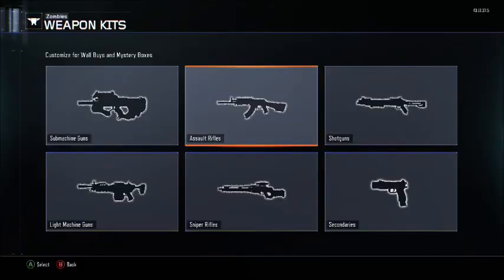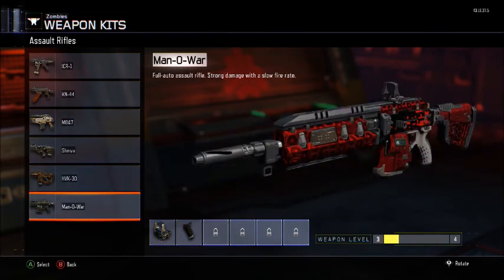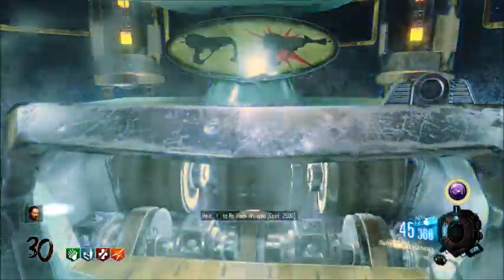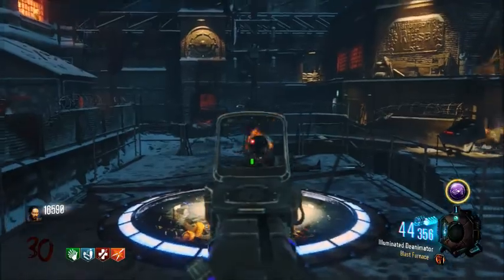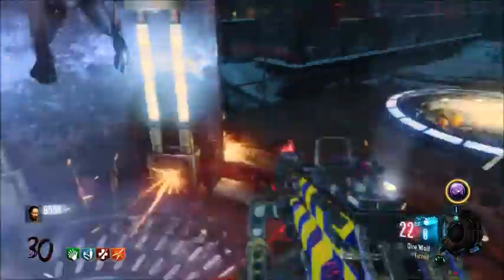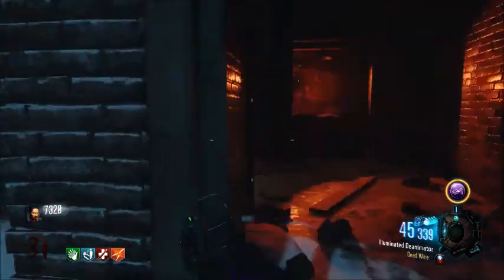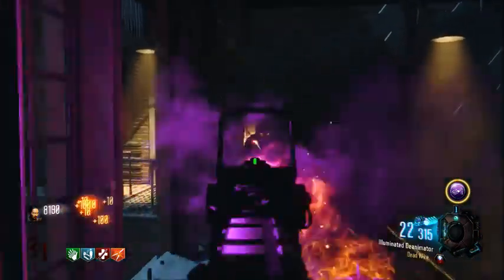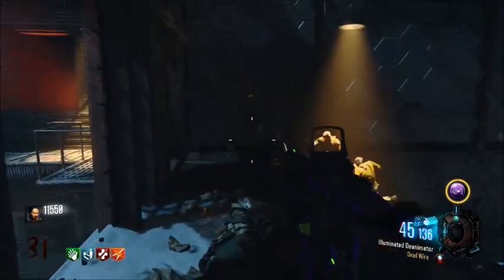The Best Assault Rifle in Black Ops 3 Zombies! (BO3 Zombies)